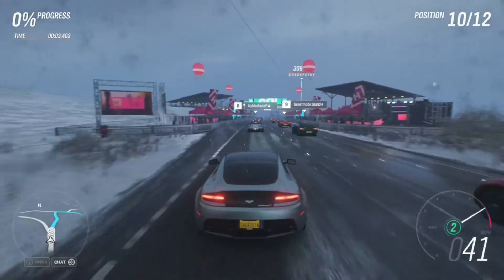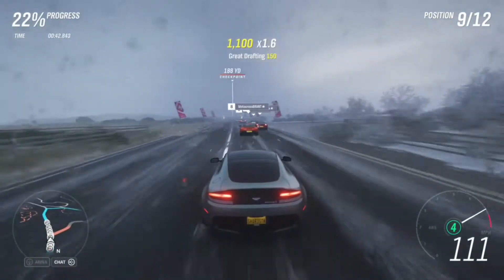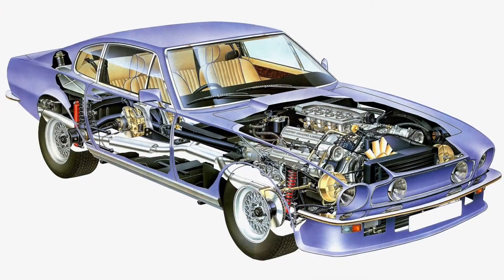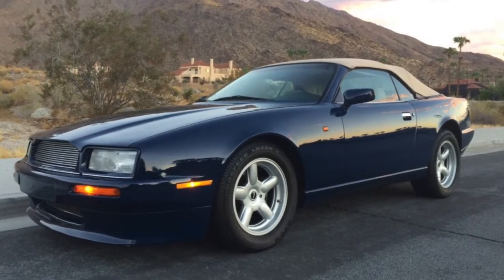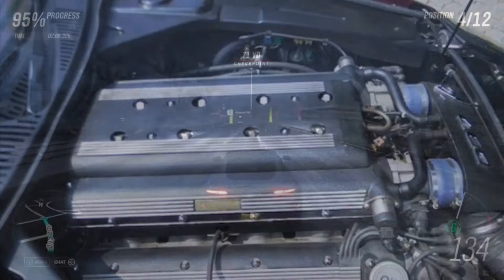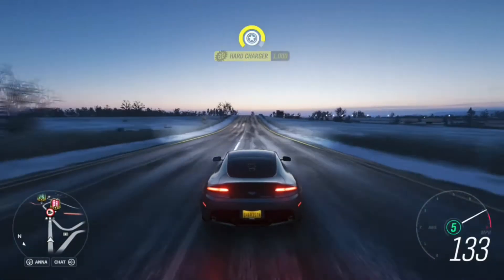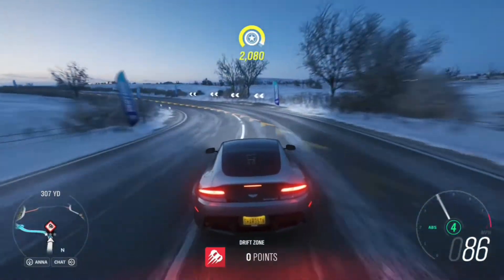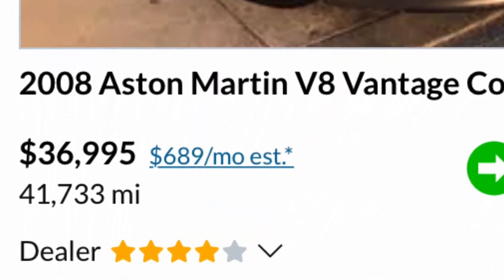The supercar that gives you zero attention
A brief video on the Aston Martin Vantage and how its a car with supercar performance that doesn't get you any attention on the street.